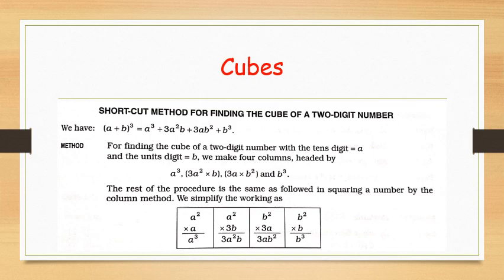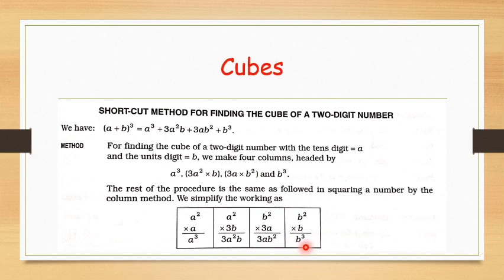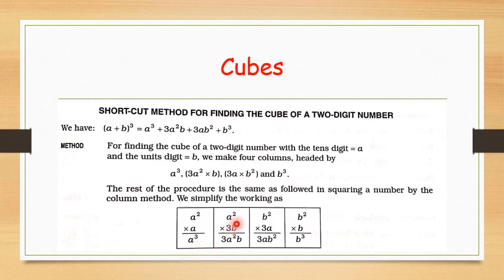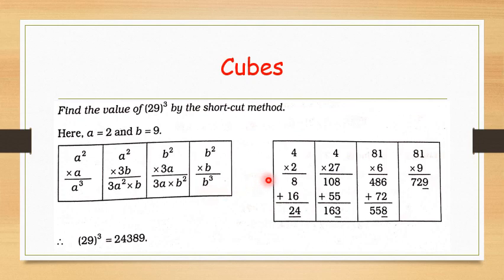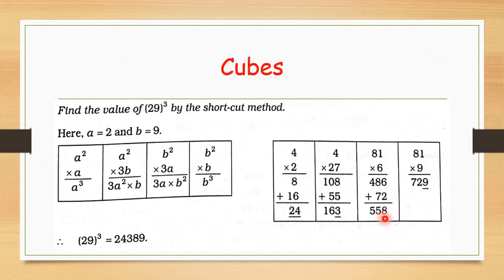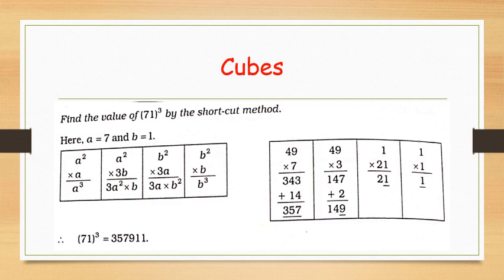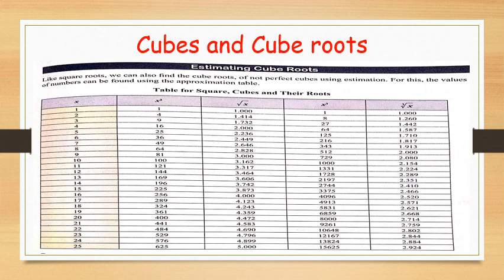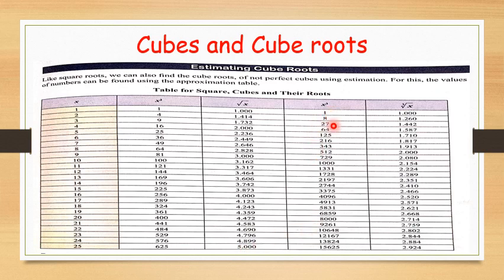Class 8 Mathematics_cubes and cube roots part 2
Short cut method to find cube